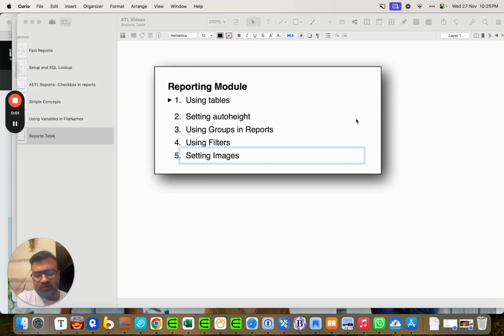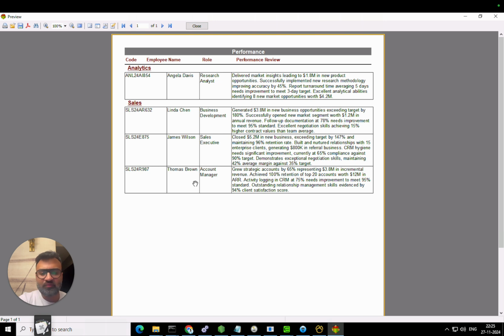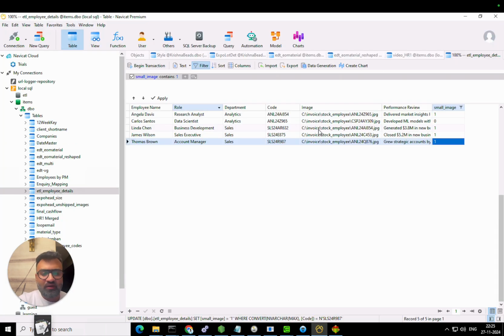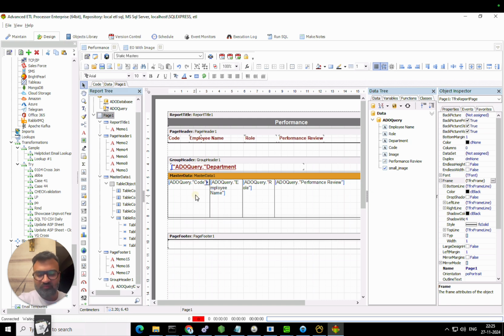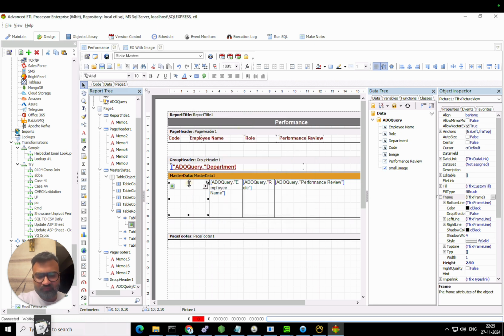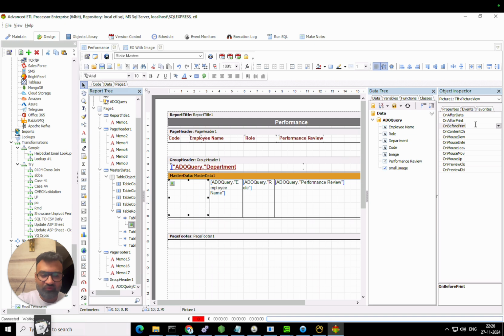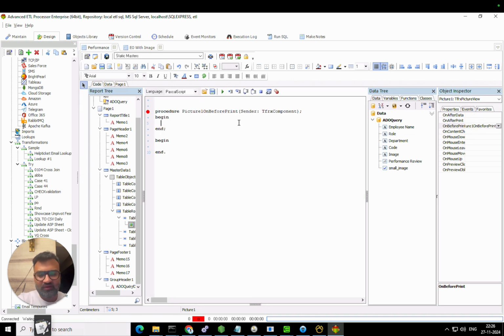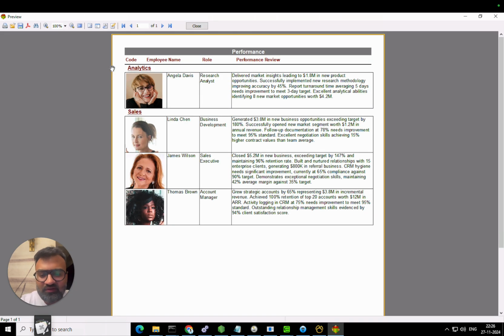Working with Images in AETL Reports | Advanced ETL Processor Tutorial 📸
📋 **Overview**
This customer-created tutorial explains how to **work with images** in AETL Reports. Discover how to incorporate images into your reports to enhance their visual appeal and communicate data more effectively.